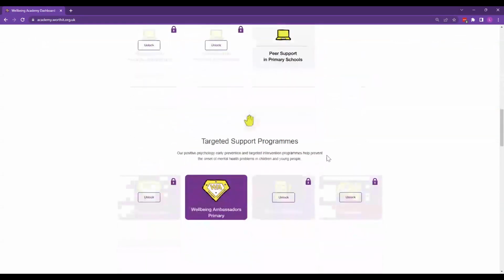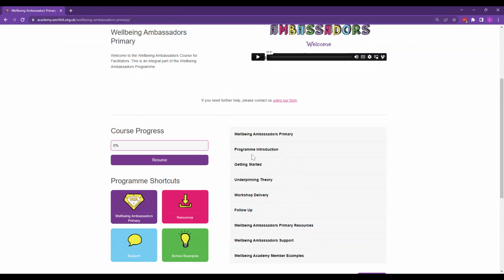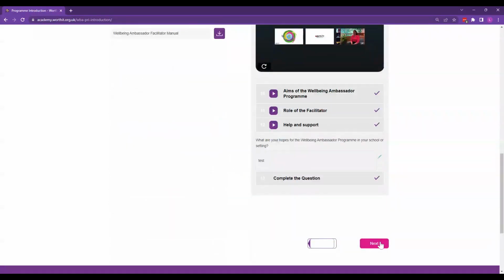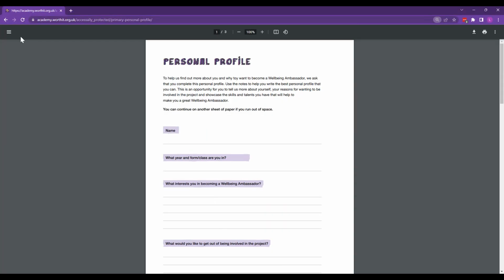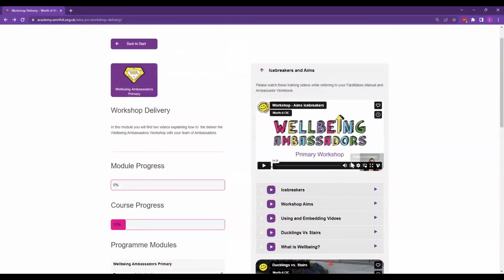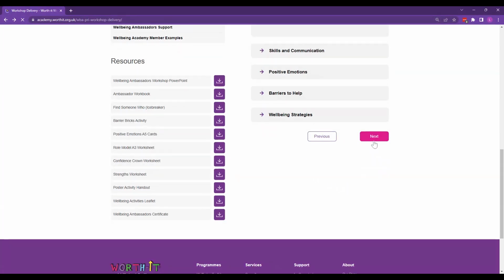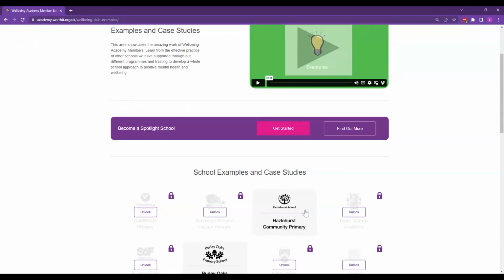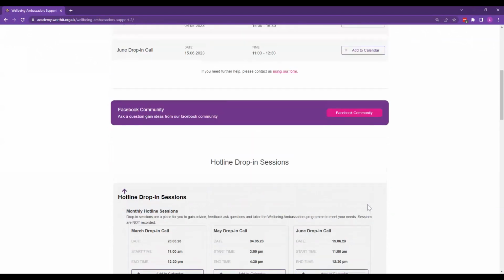Wellbeing Ambassadors Primary Programme Preview Behind the Scenes Tour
Looking for a Wellbeing Ambassadors Programme for your school? Want to learn more about what is involved in our Wellbeing Ambassadors programme? Watch this preview and behind the scenes tour to help you understand if the programme is right for you.

✅ Find out more about the work of Burley Oaks and their Wellbeing Ambassadors programme by reading this article

✅What is the impact of a Wellbeing Ambassadors Programme? Access our Wellbeing Ambassadors impact report

✅ Are you looking for training to run a peer-to-peer support programme in your school or college

✅ Looking for FREE wellbeing and resilience resources to help you develop whole school mental health and wellbeing

✅ Find out more about Worth-it's approach to supporting schools develop positive mental health and wellbeing

✅ Join our Wellbeing Academy Facebook Community for Mental Health and Wellbeing Leads